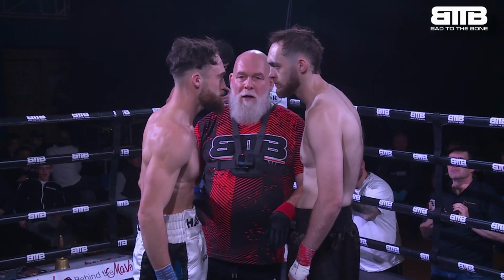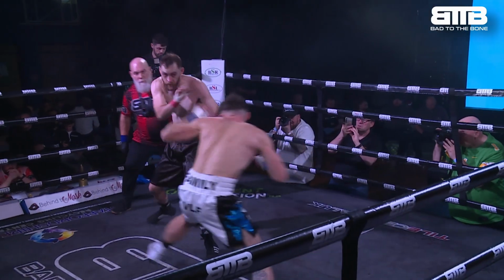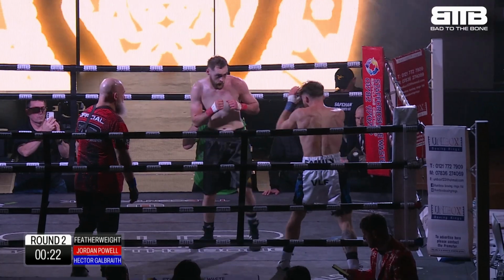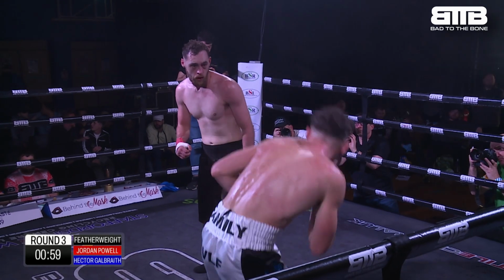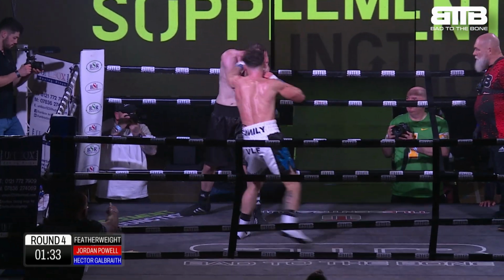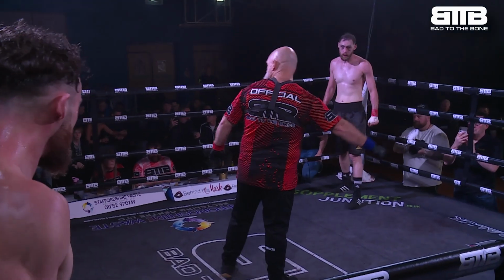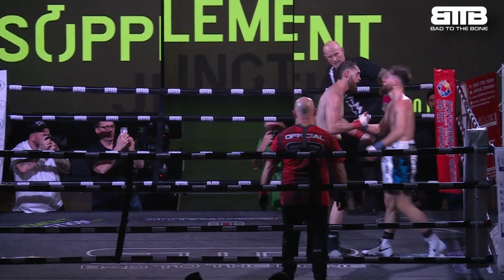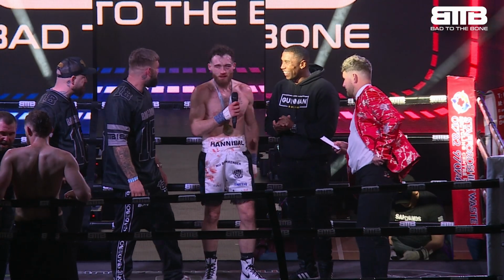BAD TO THE BONE BKB Jordan Powell vs Hector Galbraith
Don’t miss the chance to be part of this elite platform for Bare Knuckle Boxing!

All the Bare Knuckle action from this show is streamed live - Powered by FightTicket